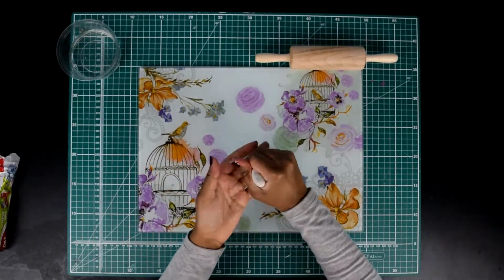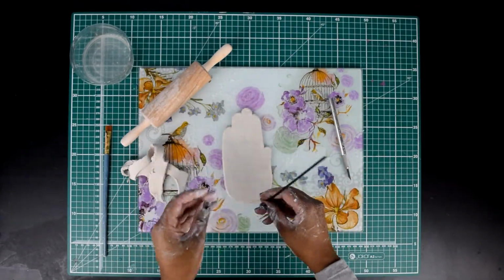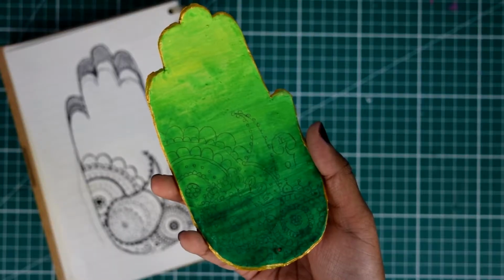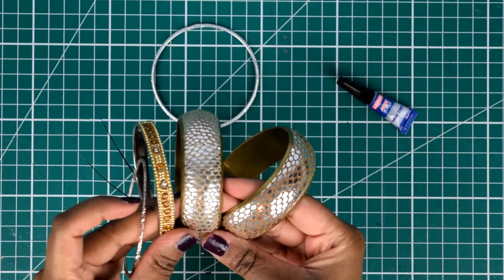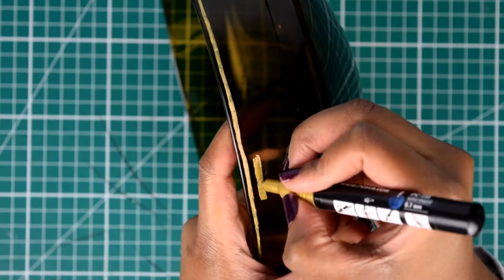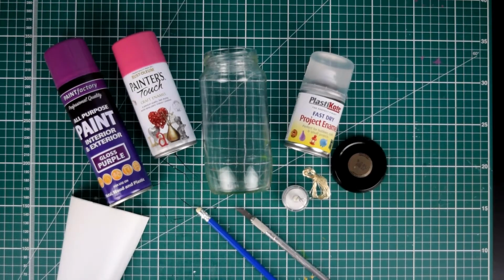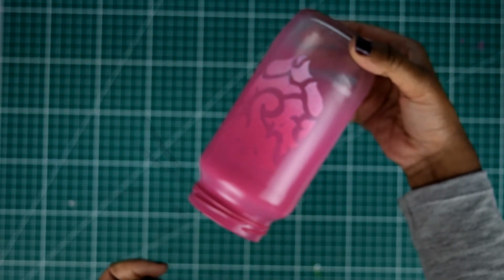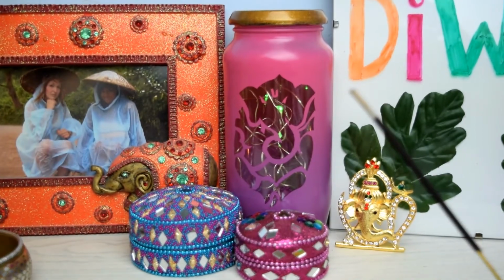INDIAN BOHO ROOM DECOR - DIWALI DIY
DIWALI 2017 DIY CRAFTS / INDIAN INSPIRED ROOM DECOR

Namaste and Vanakkam all,

We’re finally in the month of October and apart from getting ready for Halloween, I also plan on celebrating Diwali or Deepavali (as known by many Tamil people).

Diwali celebration is a beautiful event, not only celebrated by Hindus but by many Sikhs, Jains and Buddhists too. It’s renowned for its festival of lights, which symbolises the victory of light over darkness, knowledge over ignorance, good over evil, hope over despair.

As a Hindu myself, I couldn’t miss the opportunity to craft in honor of this beautiful occasion; so in this video you will learn how to make simple bangle tea light holders, decorate a beautiful floating candle vase, create a fairy light Ganesh jar as well as make a beautiful incense stick holder.

Even if you don’t celebrate Diwali, these crafts can be used as Indian inspired décor pieces.

Otherwise Happy Diwali and See You Soon!

x

Music from Appuseries.com